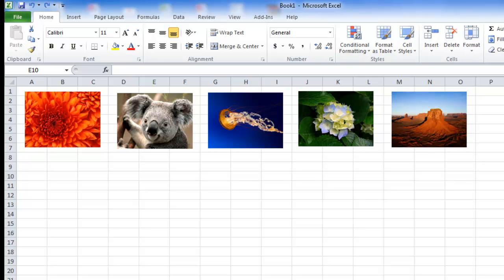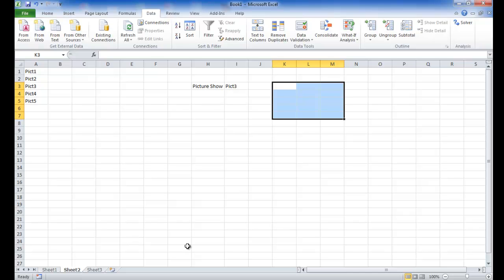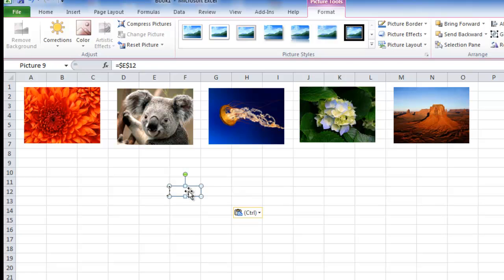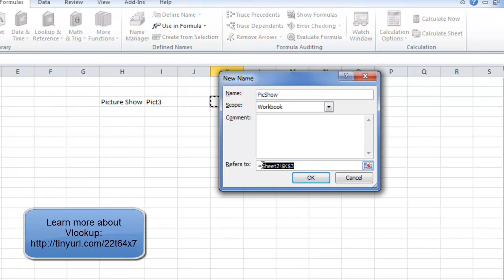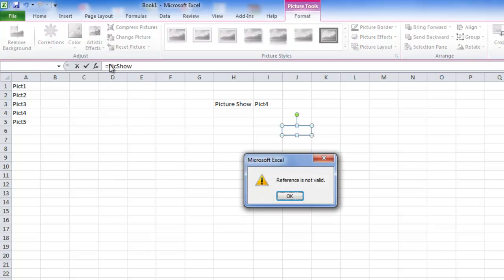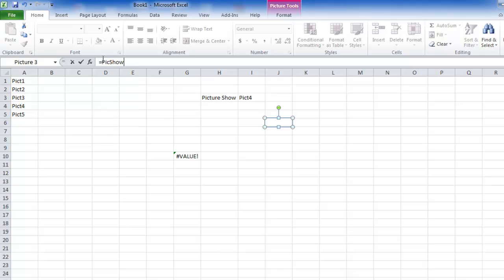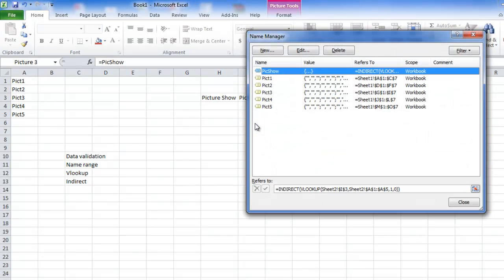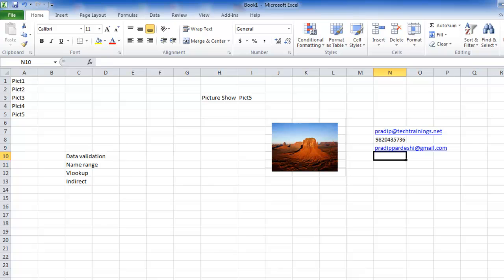Lookup Picture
This video will be helpful to learn how to lookup a picture based on the selection of a text